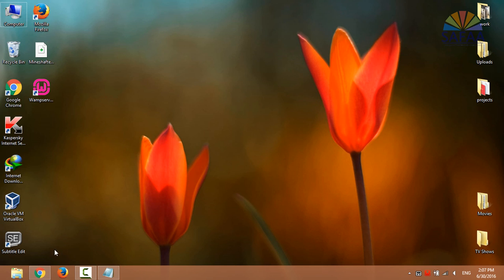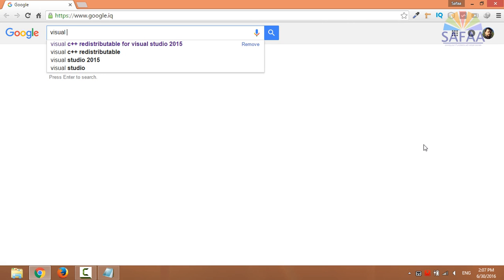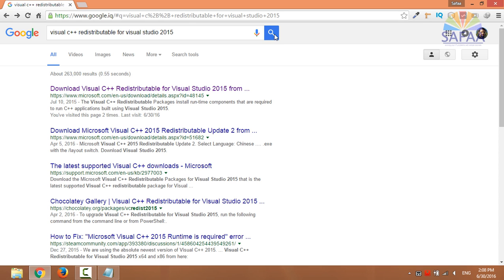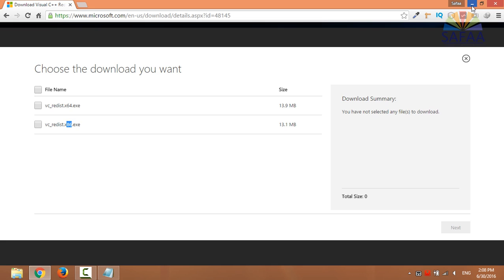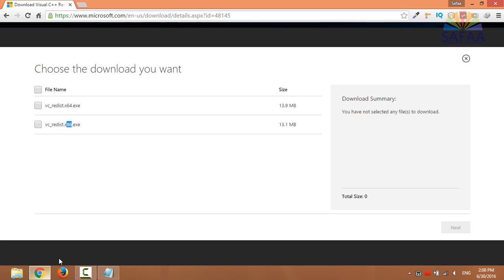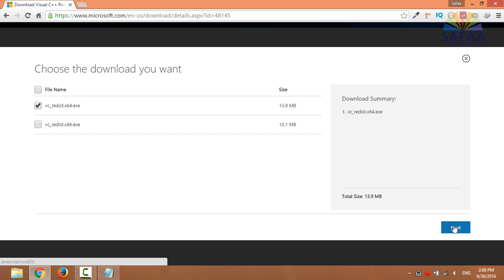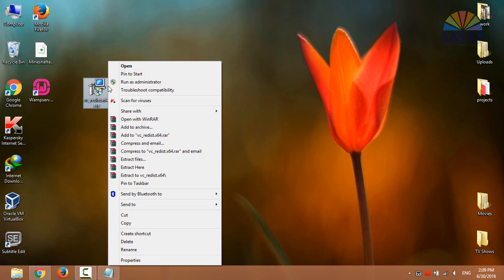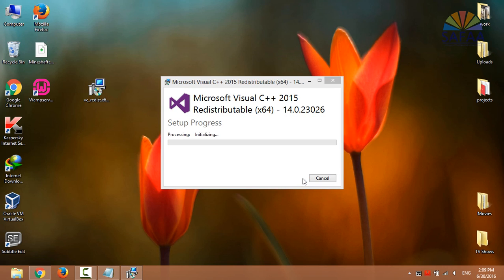Fix VCRUNTIME140.dll , MSVCP140.dll is missing from your computer!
in this video tutorial,I'll show you how to solve the error:
VCRUNTIME140.dll is missing from your computer ,
MSVCP140.dll is missing from your computer